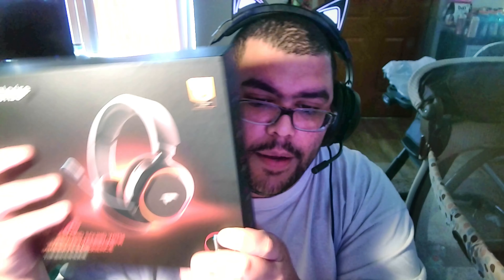Valorise 7.1 Gaming Wireless Headset Unboxing & Honest Review!